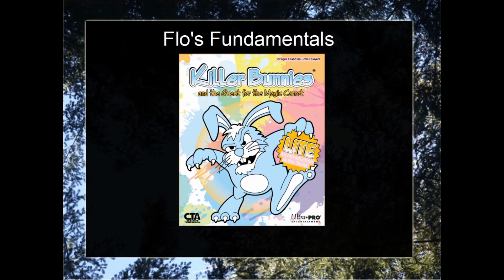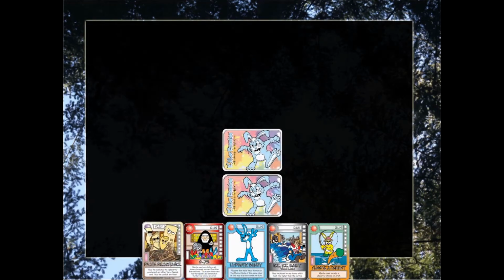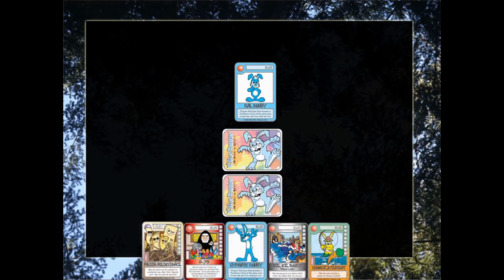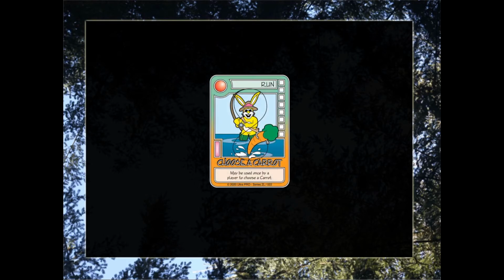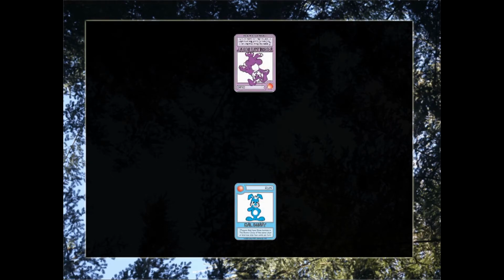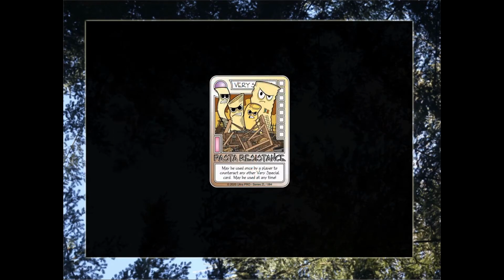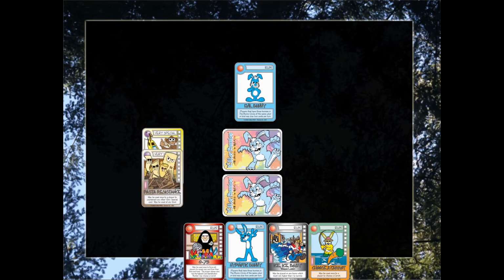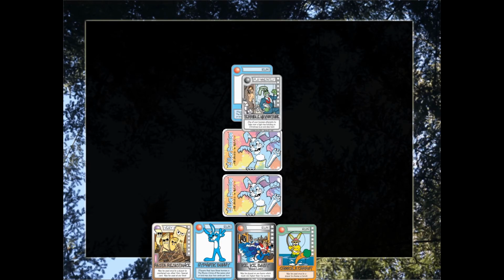Carrot Top Academy: Flo's Fundamentals - Lite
Carrot Top Academy the first and only lecture series for Killer Bunnies.  This lecture teaches the essential mechanics required to play Killer Bunnies Lite